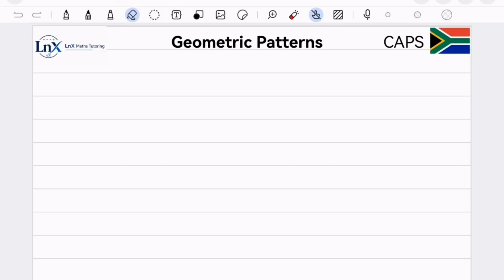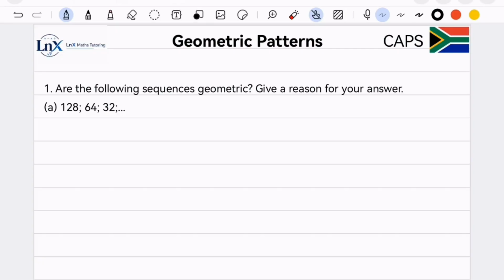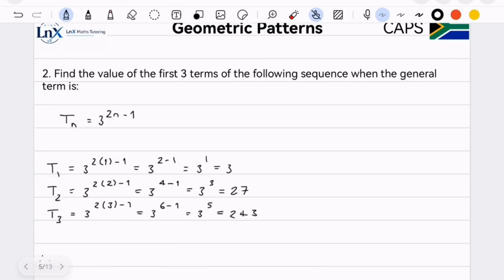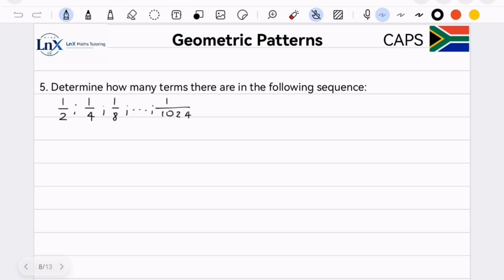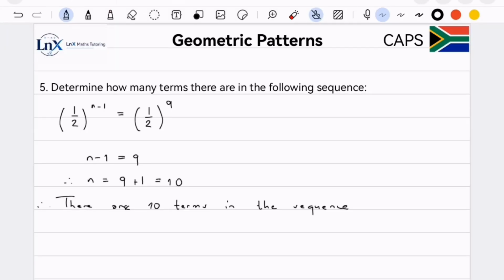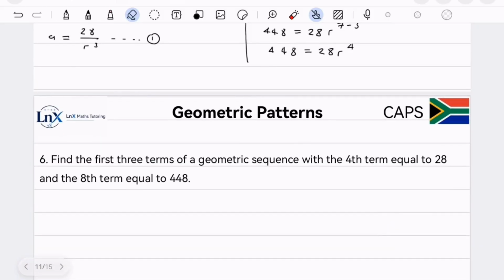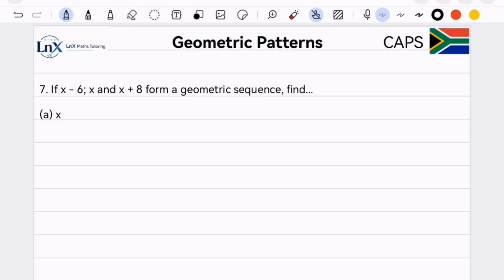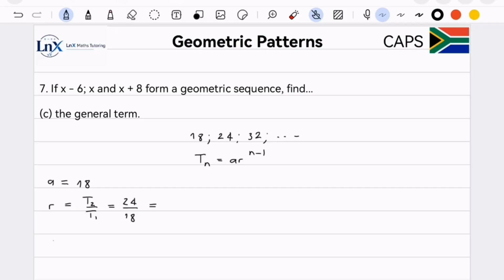Patterns, Sequences and Series: Geometric Patterns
This video introduces the fundamental concepts of geometric patterns and demonstrates their application through seven carefullly worked examples designed to reinforce understanding.

00:00 Introduction
00:30 Geometric patterns fundamentals
04:35 Is the following sequences geometric 128; 64; 32? Give a reason for your answer.
07:00 Is the following sequence geometric 2x; 2x^2; 2x^3? Give a reason for your answer.
08:46 Find the value of the first 3 terms of the following sequence when the general term is: Tn = 3^(2n-1)
10:44 Determine the general term of the following geometric sequence: 7; 21; 63
12:10 Determine the 5th and 8th terms of the following geometric sequence: -6; 12; -24; ...
15:26 Determine how many terms there are in the following sequence: 1/2; 1/4; 1/8; ...; 1/1024.
21:03 Find the first three terms of a geometric sequence with the 4th term equal to 28 and the 8th term equal to 448.
30:38 If x - 6; x and x + 8 form a geometric sequence, find x, the first three terms and the general term.
35:28 Geometric Patterns Quiz